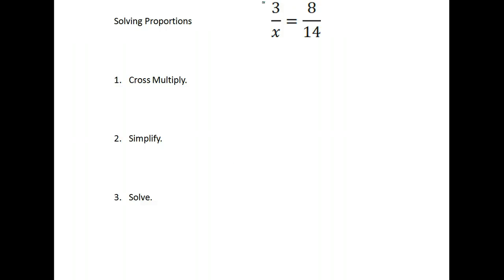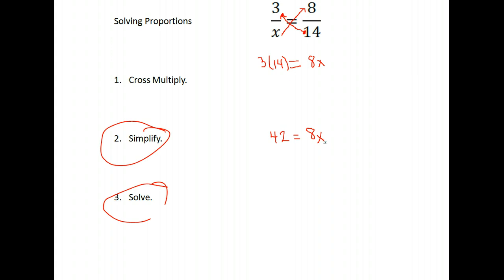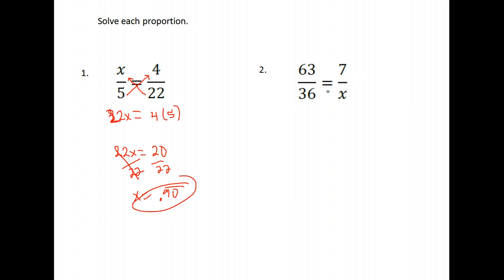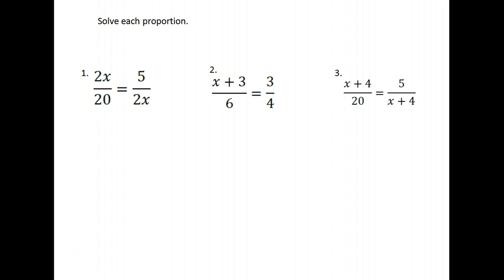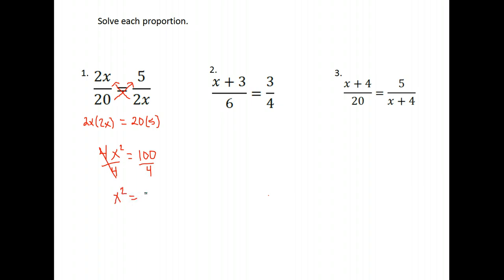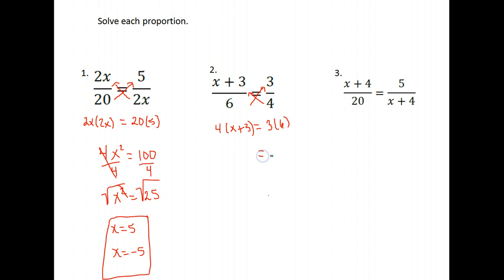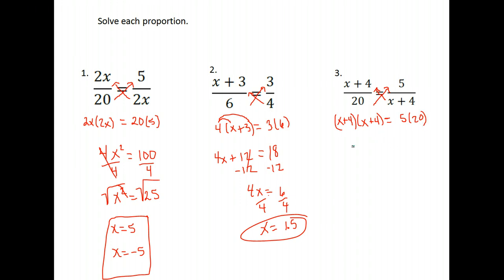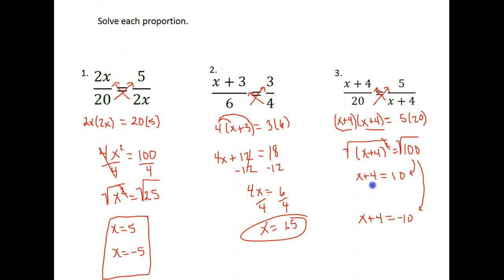Geometry B Checkpoint 01(part 3) solving proportions